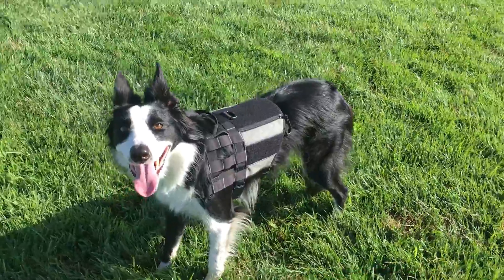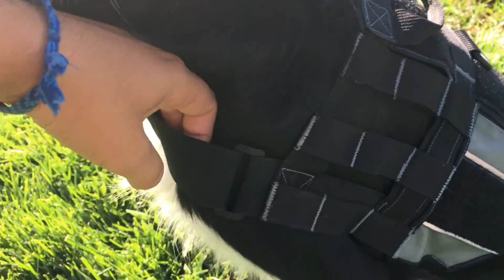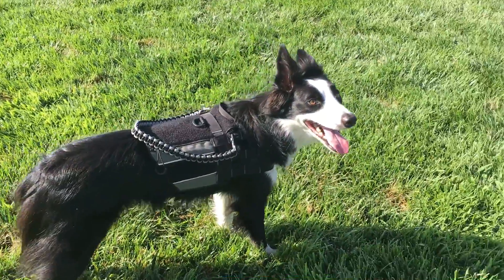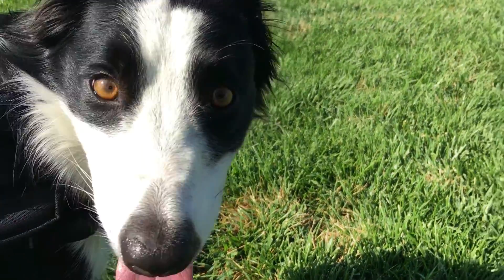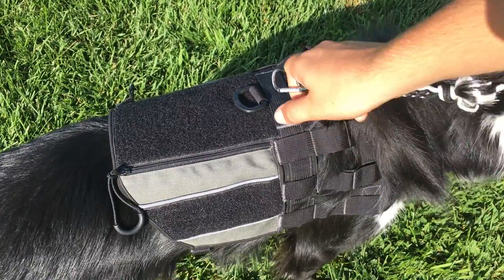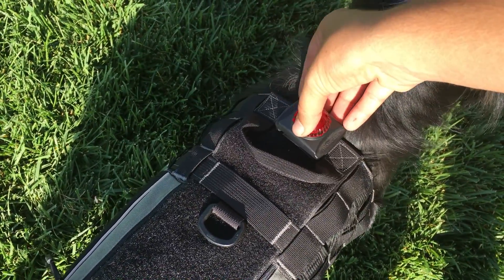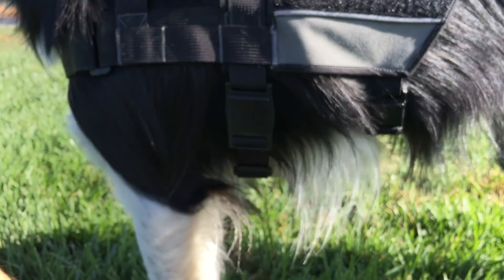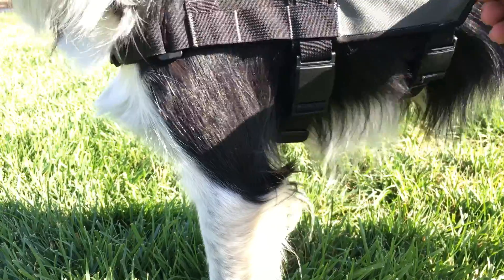Airlight Pro Over View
K9 Blueprint makes gear for service dogs, look us up at k9blueprint.com
This video is to show off our Airlight Pro Harness design.